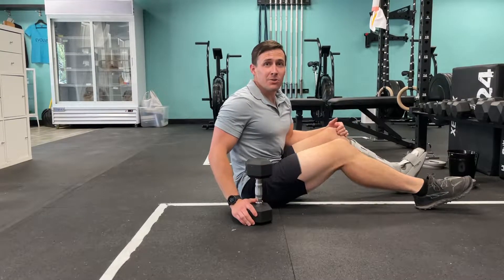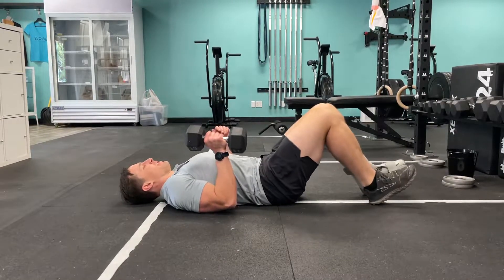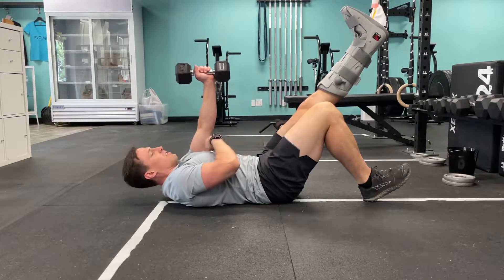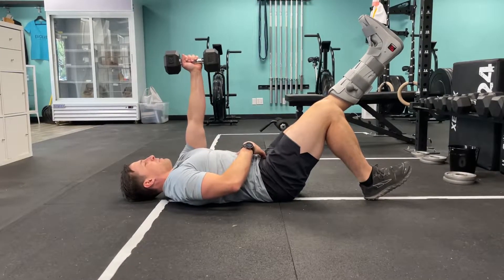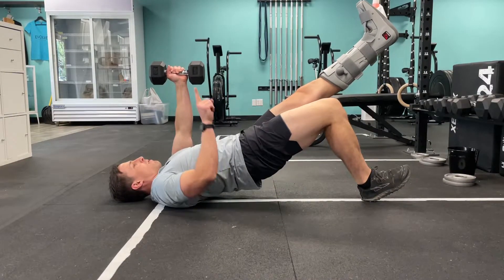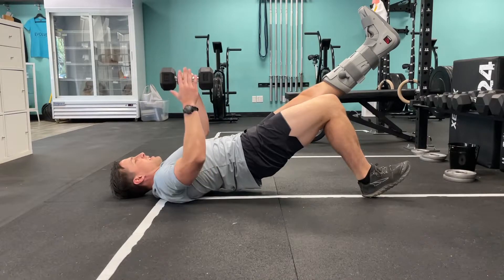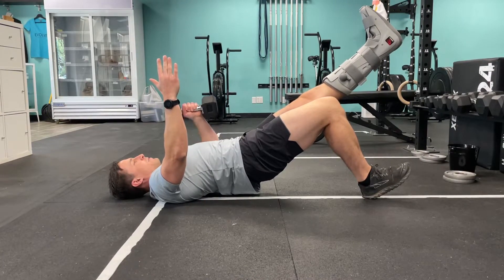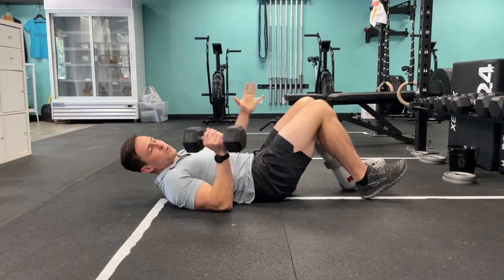Single leg glute bridge 1-arm floor press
A progression of the glute bridge floor press to work more stability and core control